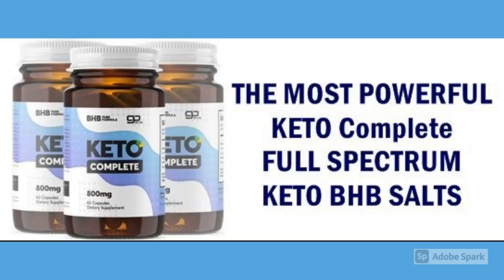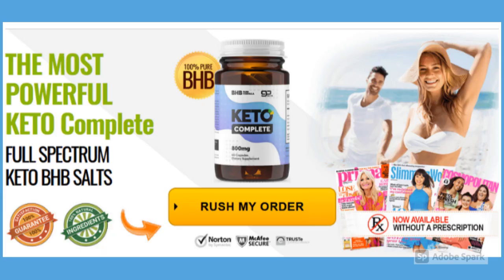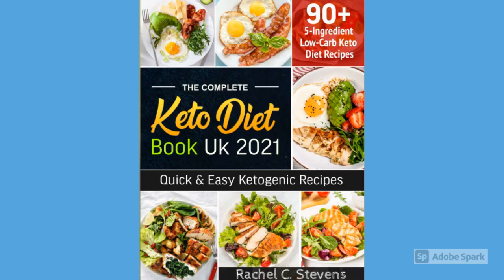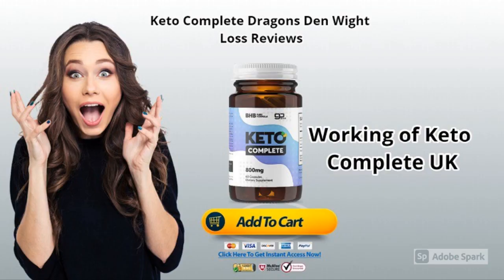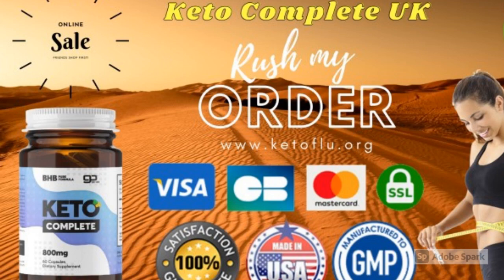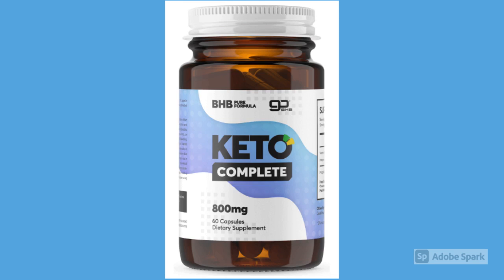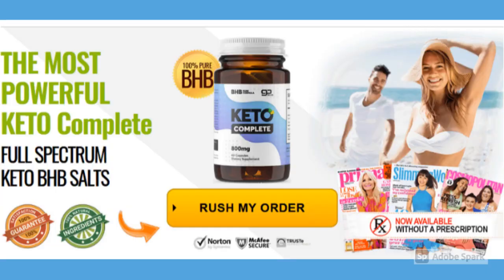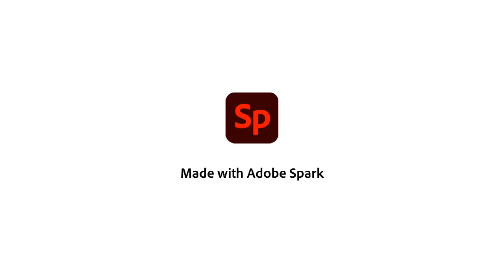Keto Complete - Keto Complete UK - Shark Tank Reviews, Price to Buy, Side Effects!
Would you like to have weight issues from the ways of life? Is it accurate to say that you are by and by disappointed on your fat and unreasonable body? Assuming this and that the Keto Complete UK might be the top notch brand call to be had available.

It's a dietary supplement that diminishes roughly the additional fats of the recognize that is an all-characteristic dietary enhancement, Keto Complete UK is equipped for acclaim somebody in tumbling unwanted more weight genuinely.

The food routine is dealing with ketones just as utilizing healthy substances for your edge to achieve a framework at which the fat is utilized as a fuel and furthermore the body utilizes sugars as muscle tissues is otherwise called a ketogenic diet.

This is very hard to reach and people should be sure the casing needs to get ideal wellbeing for it to show up. Keto Complete UK has been creating to help and ensure that the parts inside are utilizing for holding this food routine.

This is something which empowers to supply the edge use outline temperature for a strategy for acquiring positive the edge is liberated from risky impacts of the fats misfortune. This can energize ketosis and accordingly will help make the body keep a ketogenic eating routine.

To use the eating routine supplement, you don't ought to discard from your normal lifestyle time work area, you should just keep steady utilizing its utilization. Keto Complete UK crushes fat-developing atoms into small components and is going your body's works of art proficiently.

Keto Complete UK a contemporary-day health improvement plan essentially based recipe which gives components and force for you. People ordinarily begin to see the improvement in themselves with the helpful asset of the Keto Complete UK.

It accompanies a totally all-normal compound it's been situated inside the actual body. It gives procured the ketones known as Beta-Hydroxybutyrate, which determines the materials that consolidate and stop more fat muscle from the man or lady's body and seize Keto Complete UK through a foreign substance.